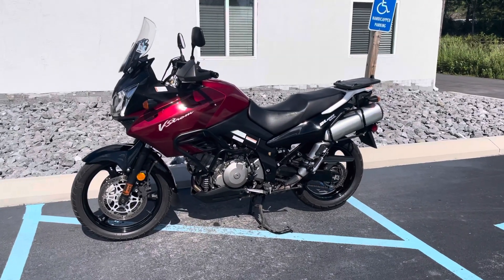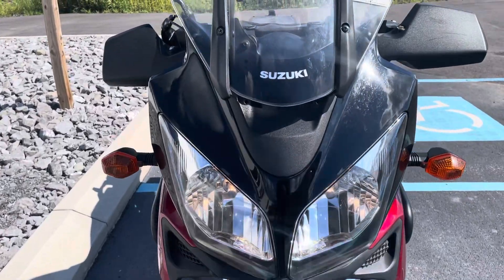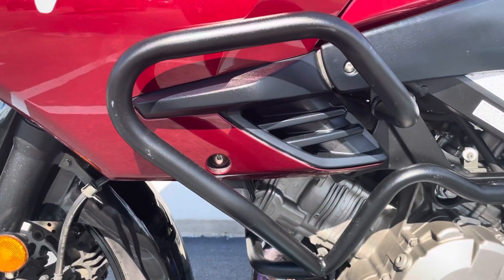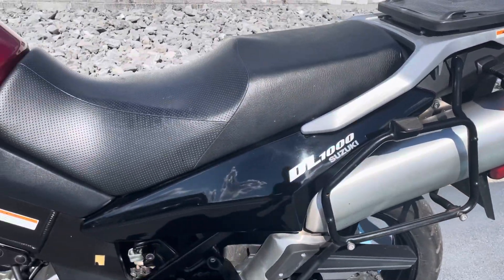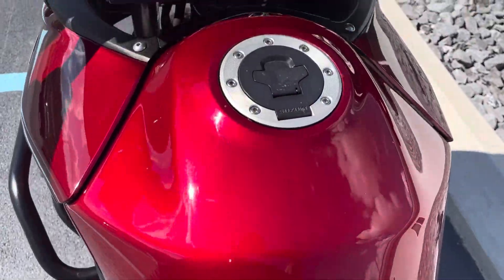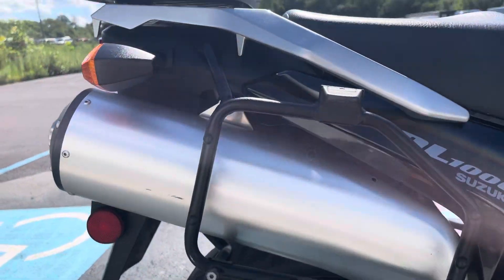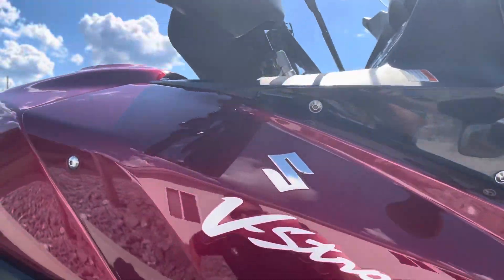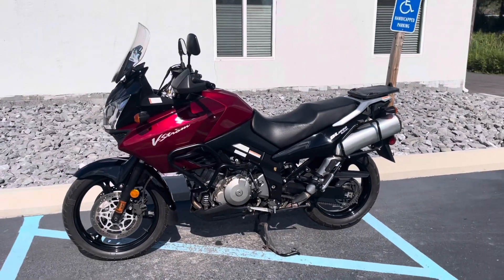2006 VStrom 1000